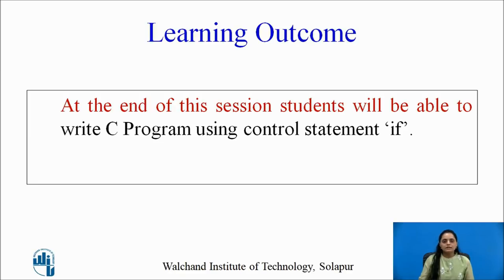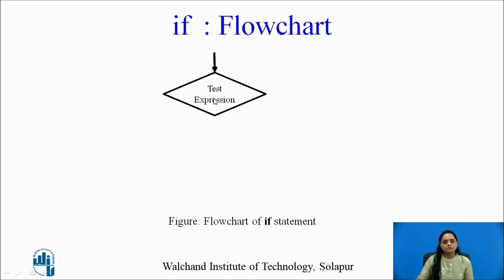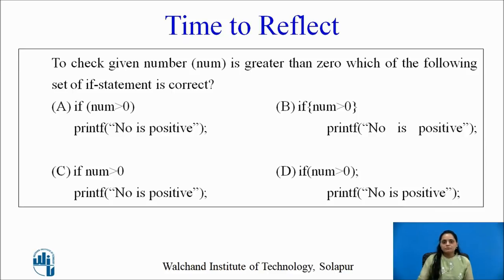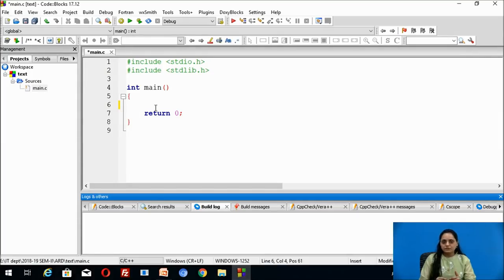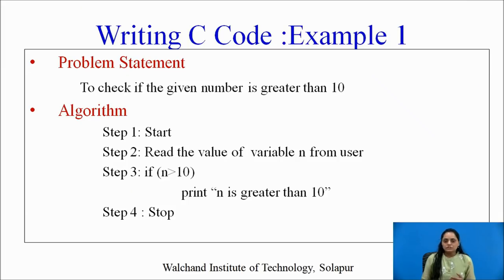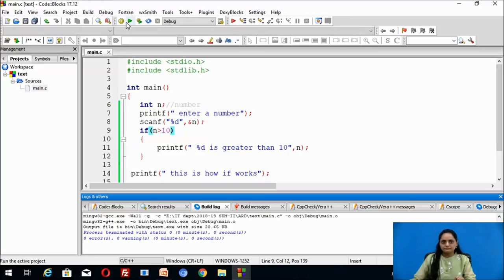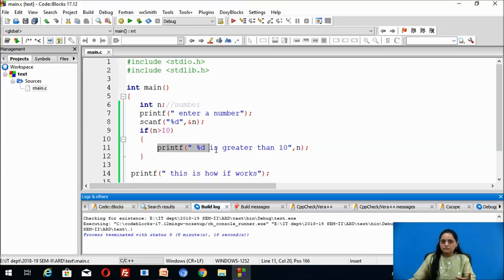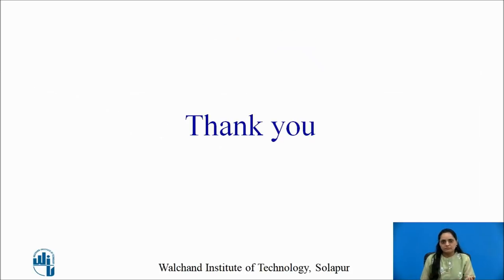Introduction to Decision Making Statements -if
Ms. P.H.Shah
Assistant Professor